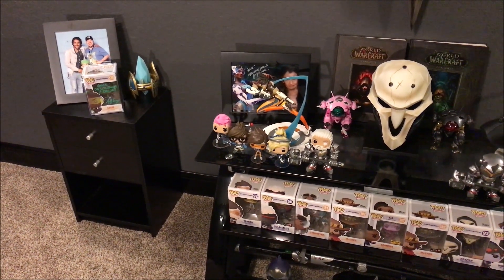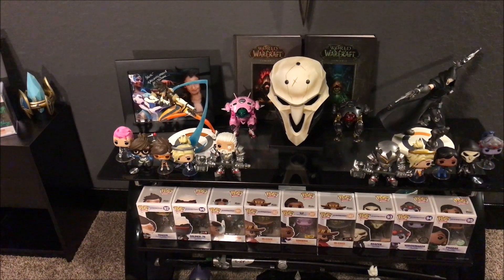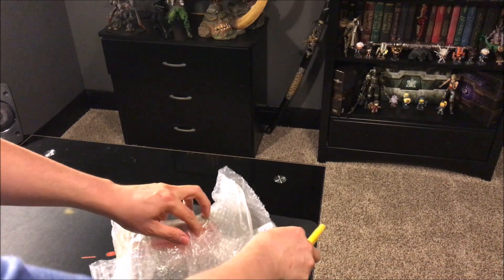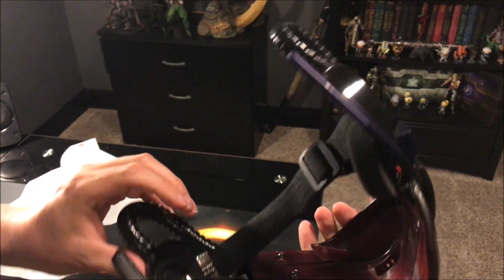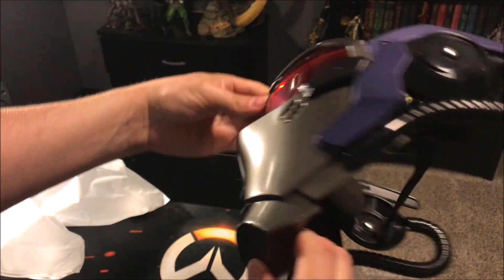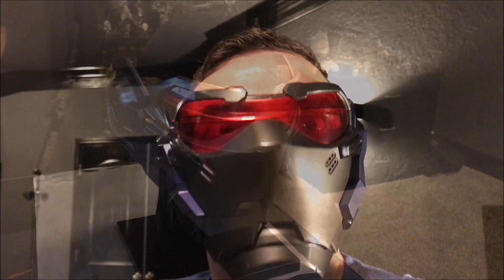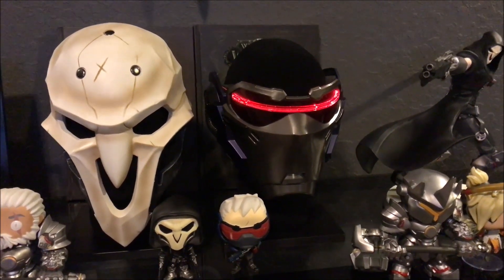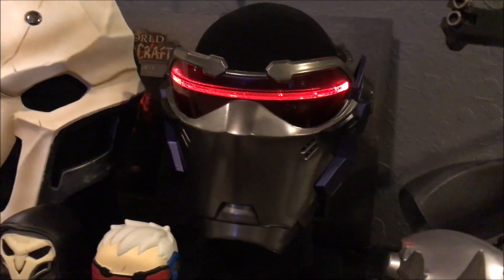Soldier 76 Replica Mask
Here is an unboxing video of a Gmasking Soldier 76 replica mask.

Song: Bliss
Artists: TARI & Yix